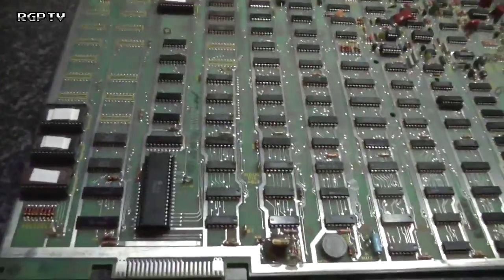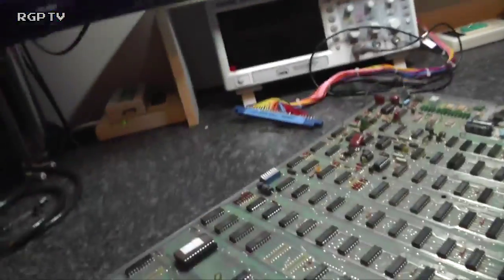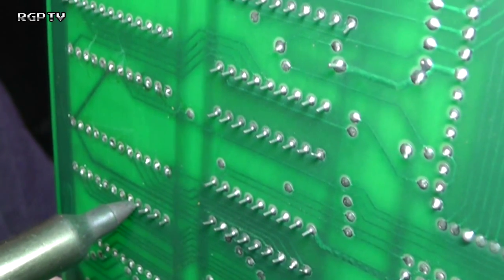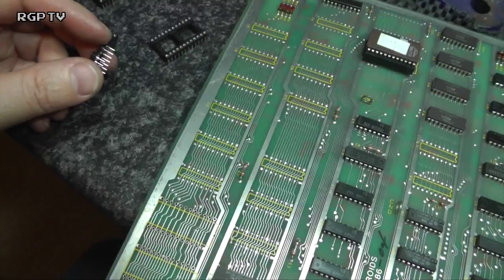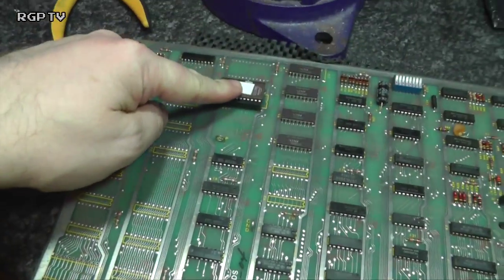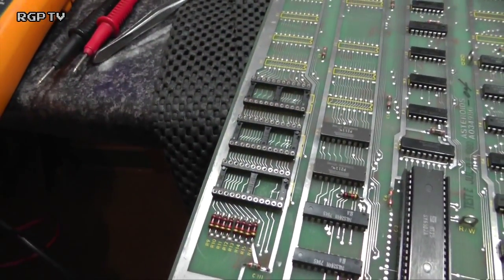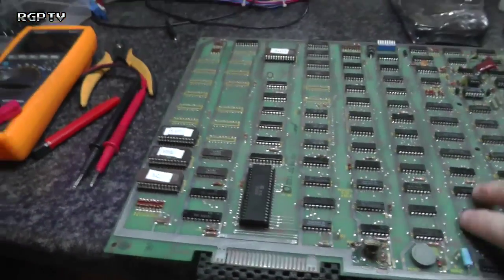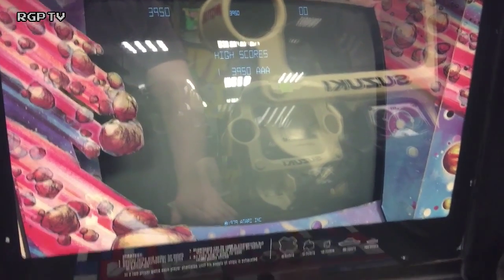Atari Asteroids PCB Repair Bad ROM Sockets for Arcade Club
One of Arcade Club's Atari Asteroids PCB's gets some new sockets seeing as the old ones were literally falling off.

Get in touch to hire arcade games for your event or party.